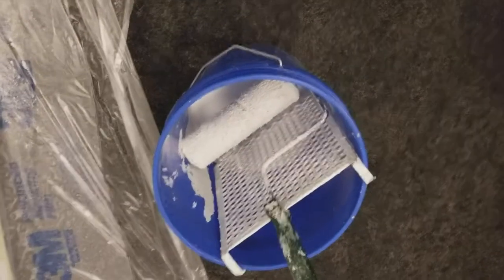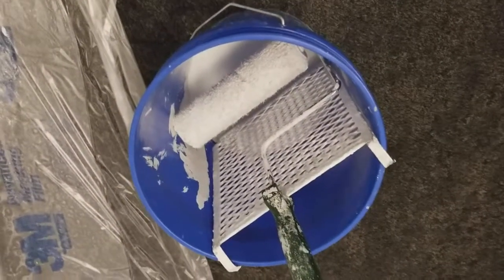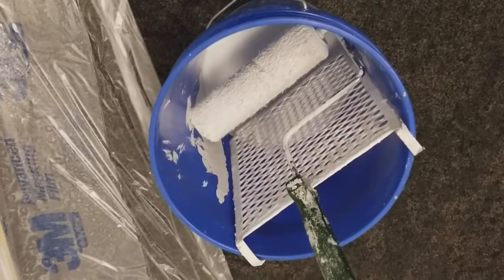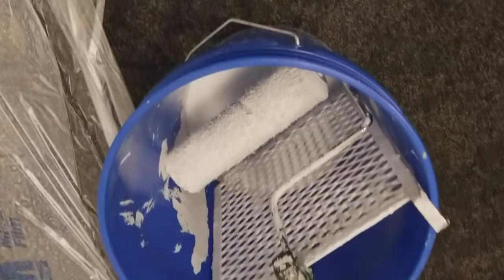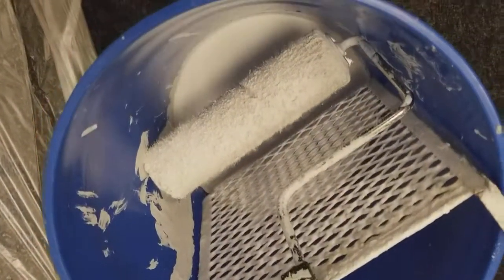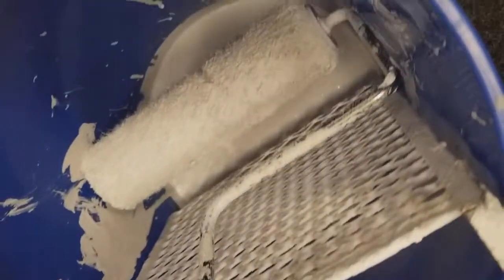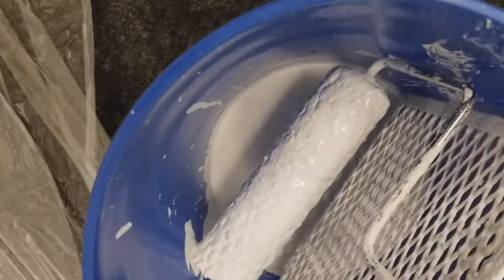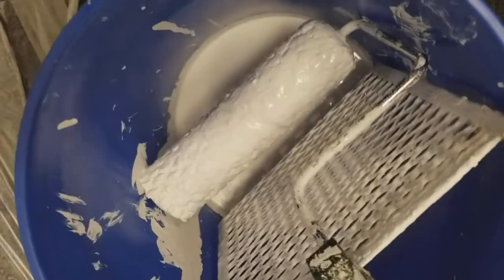HOME painting tip 1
House painting